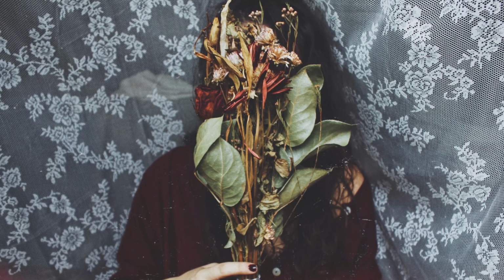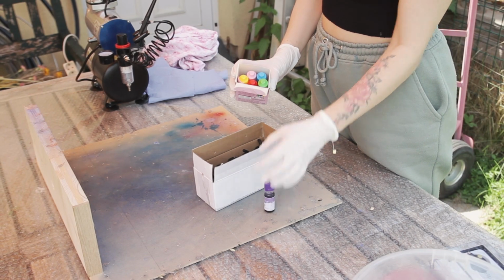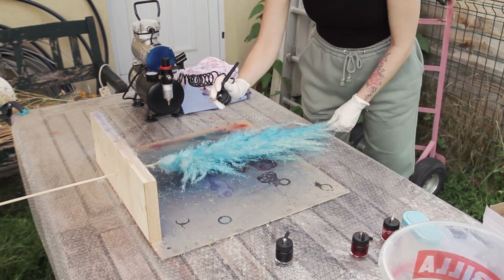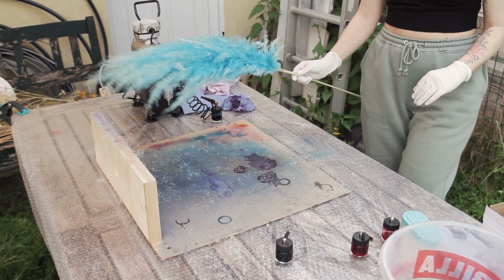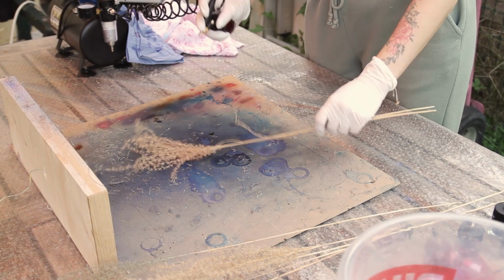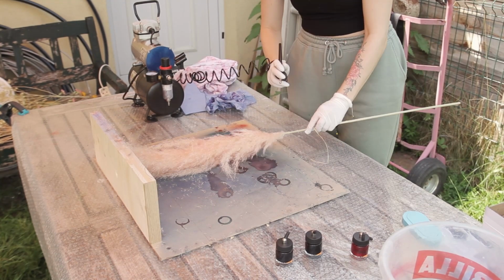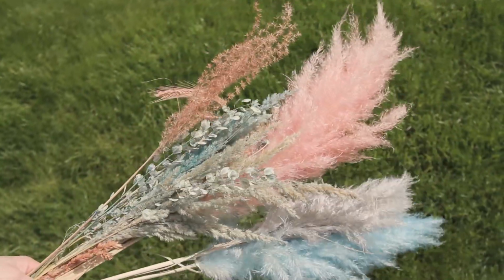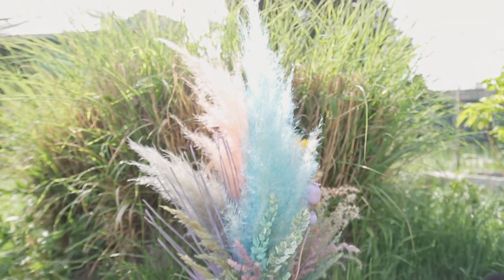DIY - How to Color Dried Flowers and Pampas Grass for Your Flower Bouquet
Dried flowers look beautiful and romantic - but they can also be fun and colorful !

Equipment I used for this video:
•  Compressor with a siphon feed airbrush pistol (mine was about 80€/85$)
•  concentrated liquid food coloring
•  spray paint

If you have questions, I'm happy to hear from you!